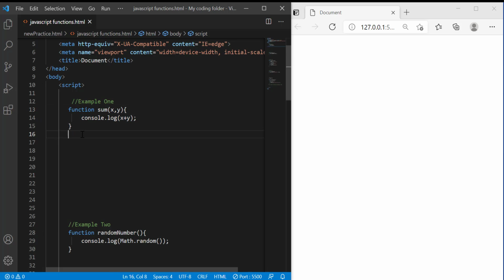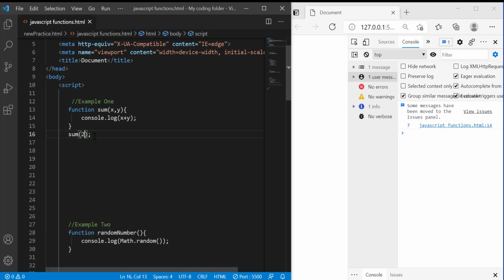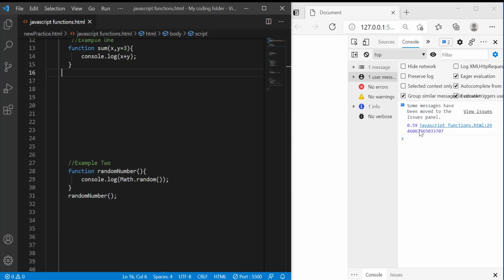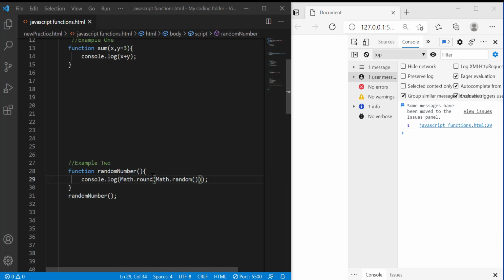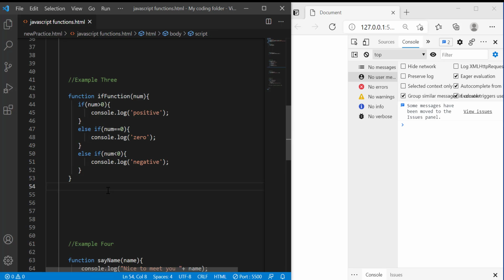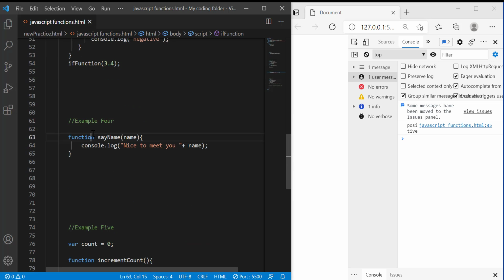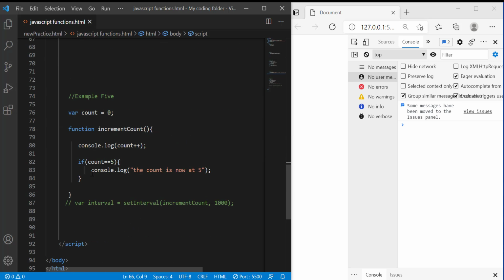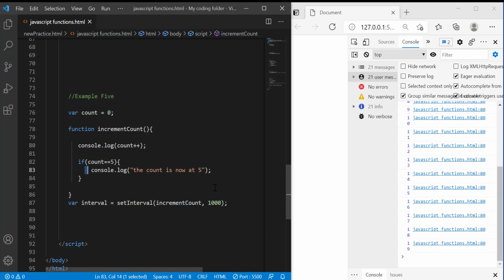Javascript Functions Explained